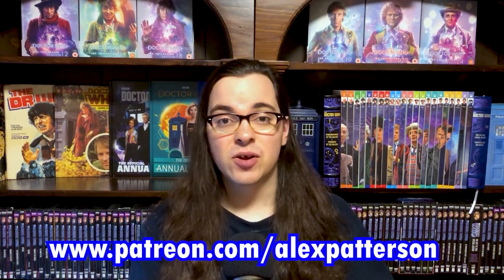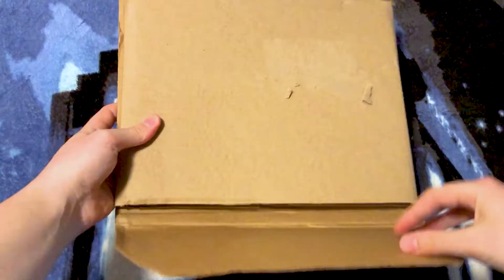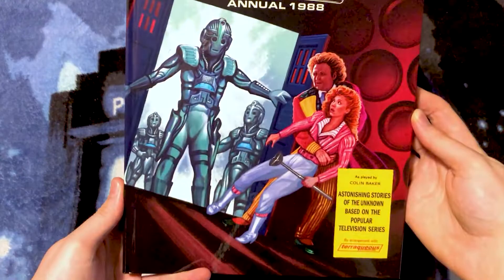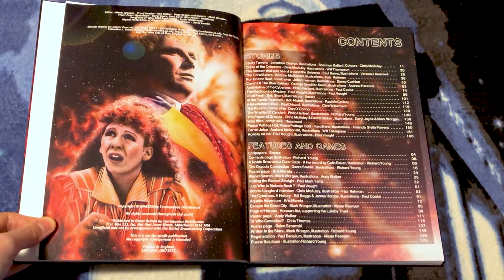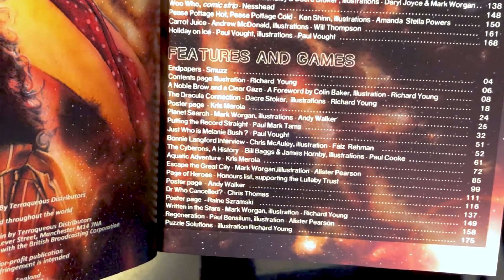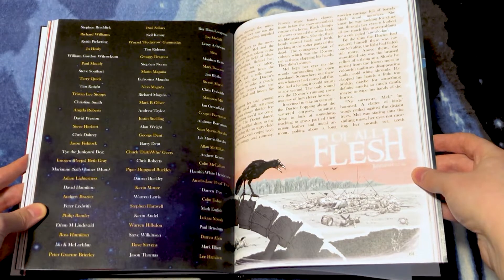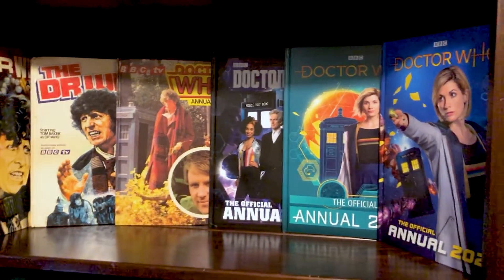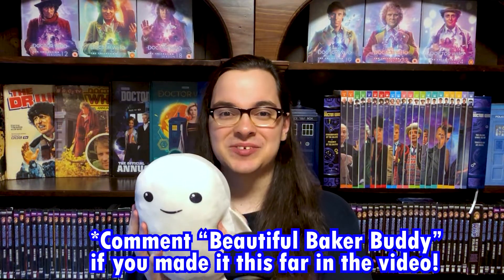This Shouldn't Exist!? Unboxing the Doctor Who 1988 Annual from Terraqueous Distributors!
Today I'm super excited to unboxing the 1998 Doctor Who Annual from Terraqueous Distributors! This annual was never officially released, so this Unofficial Annual has been released to fill in the gaps! It is so beautiful and filled with stories and incredible artwork and games! You can order the 1988 Doctor Who Annual You can find the Terraqueous Distributors Facebook Group

Like these videos? Help us make them!

Join the Who Crew by:
Watching until the end of each video!
Helping someone grow their Doctor Who knowledge, collection, and connection!